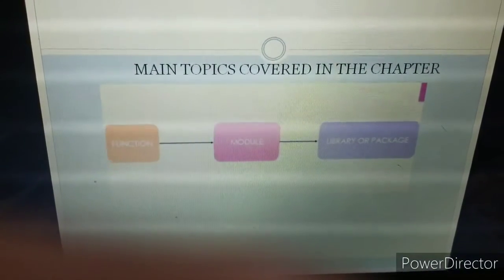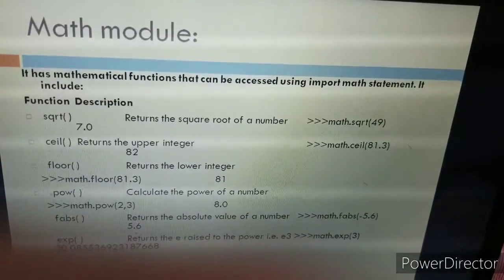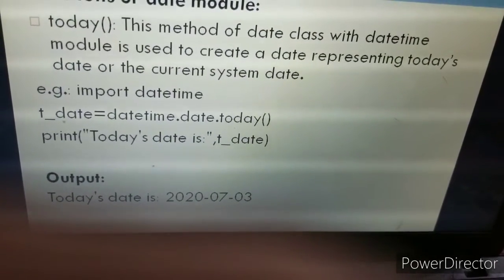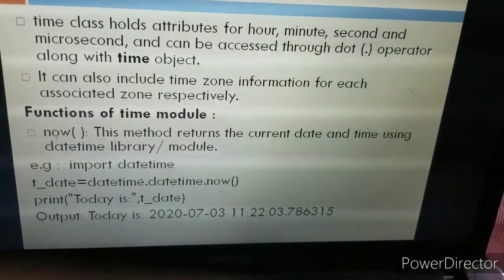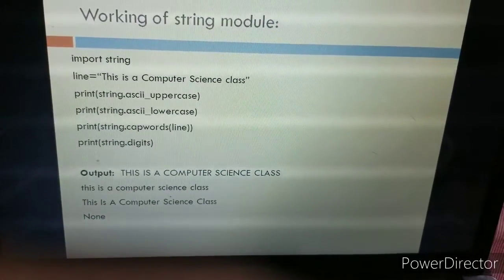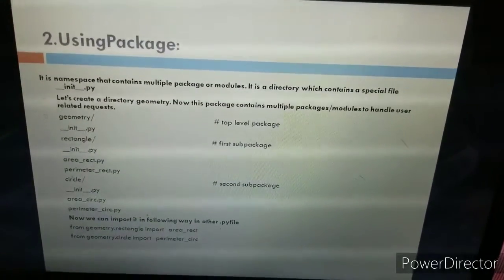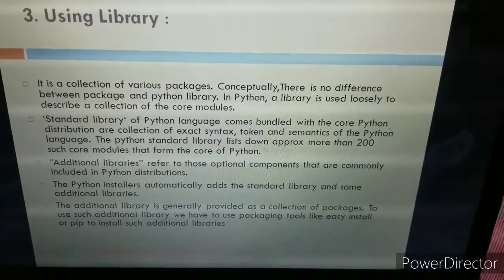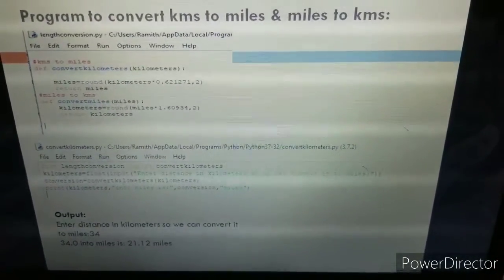Class12:Computer Science , Ch3: Using Python Libraries (part2)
Standard Python Library,  different modules(math, daytime, string)